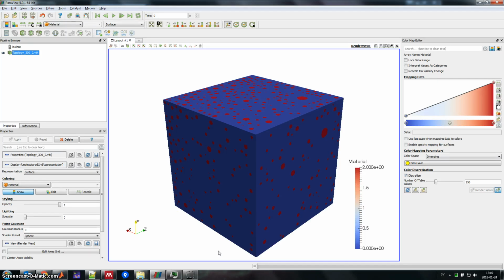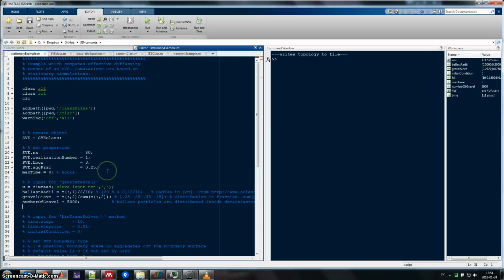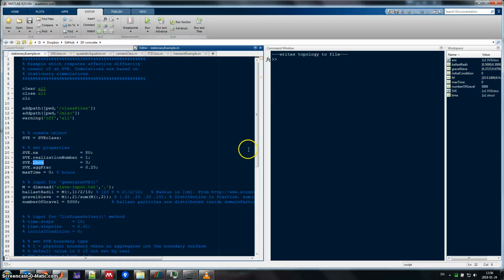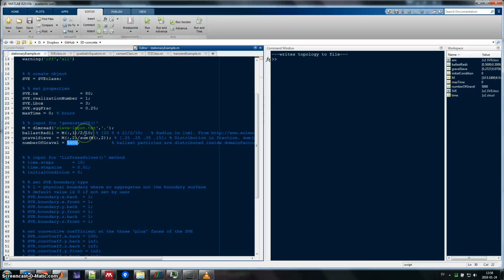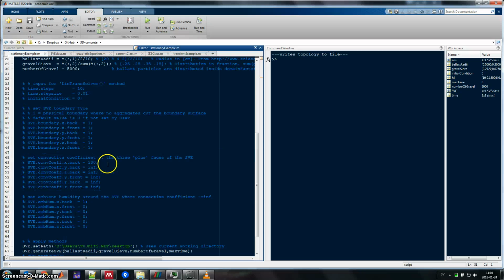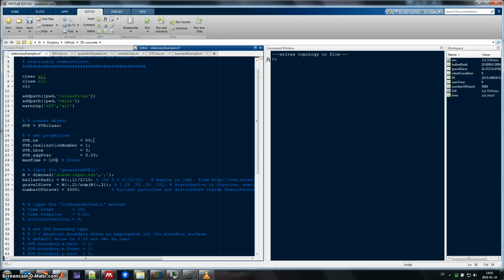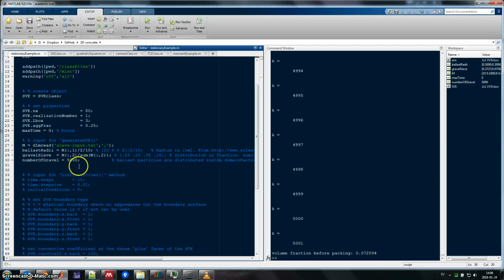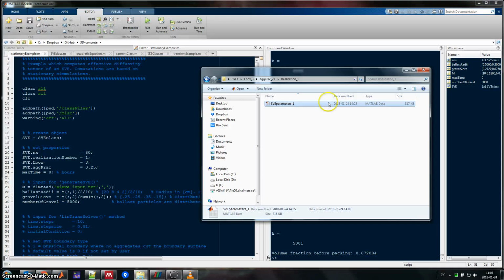02 generateSVE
meso scale, concrete, computational homogenization, diffusion, finite element simulation, MATLAB